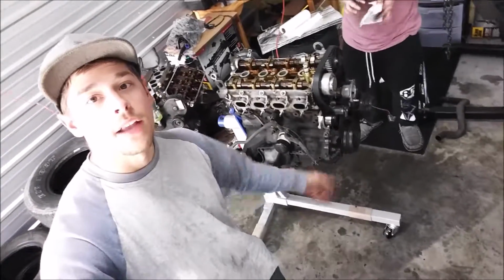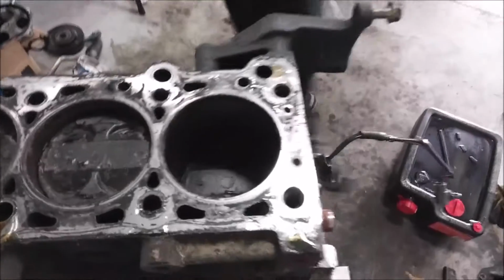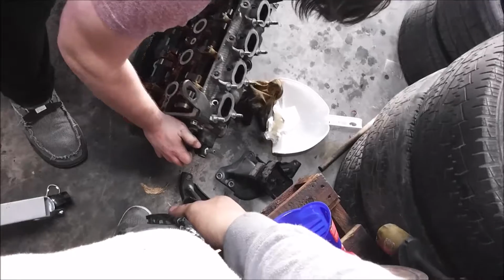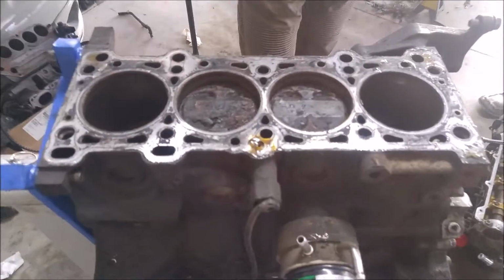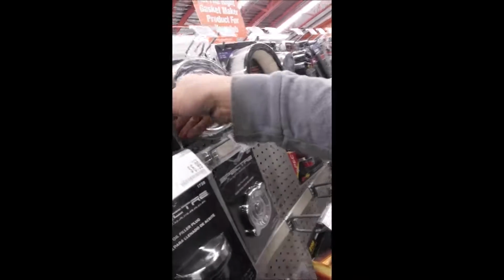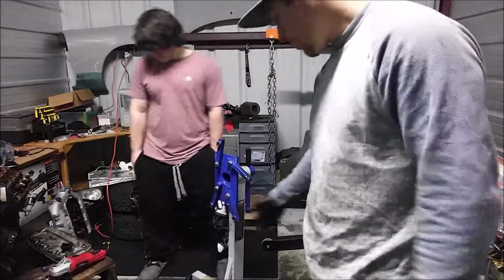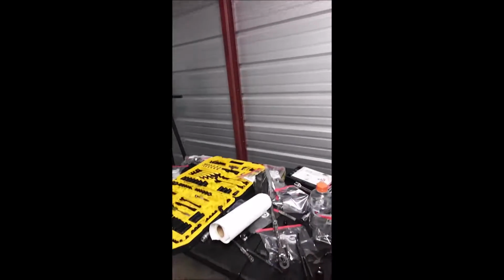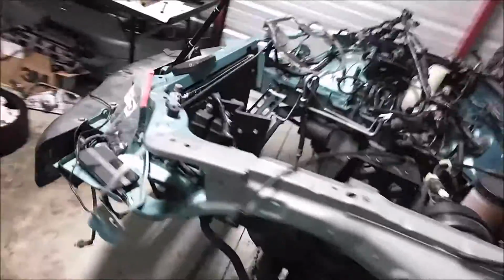Engine Tear down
Had my friends help me with tearing down the BP. Thanks for the help guys looking forward to build the car up with you!